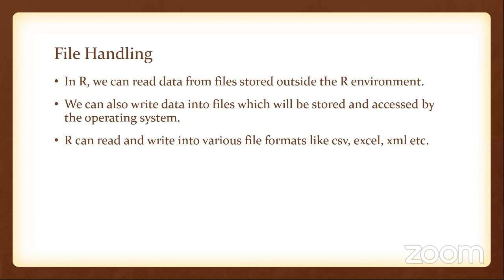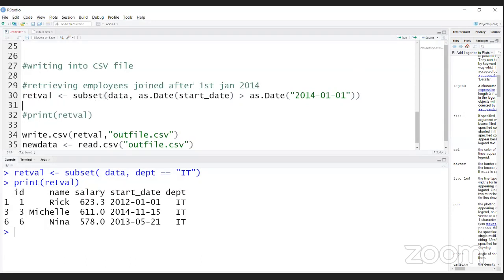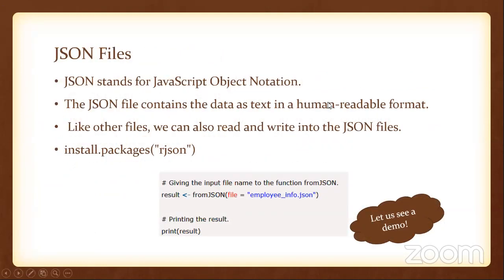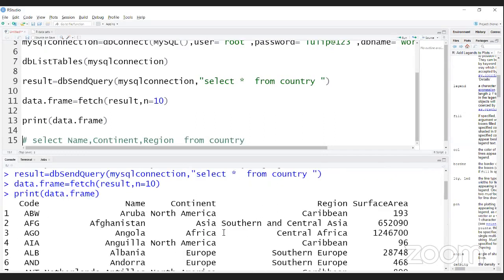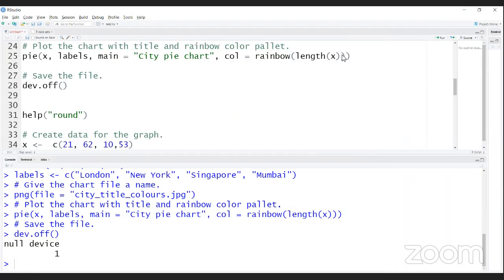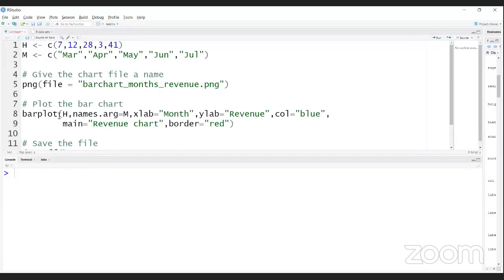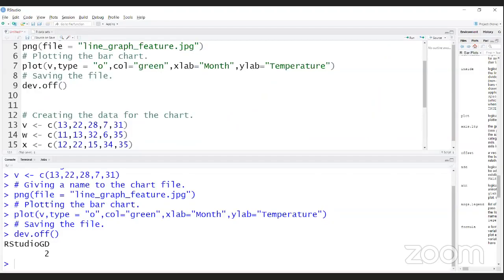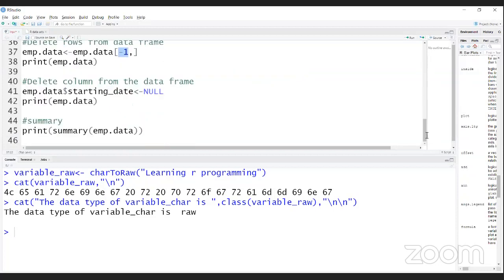3-Day Workshop on R Programming